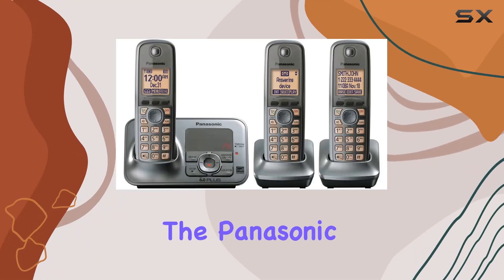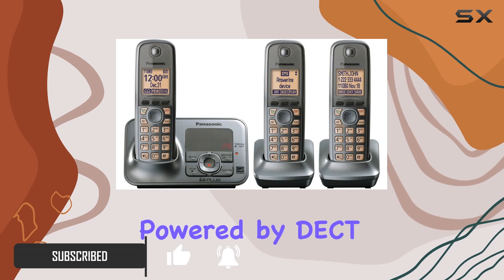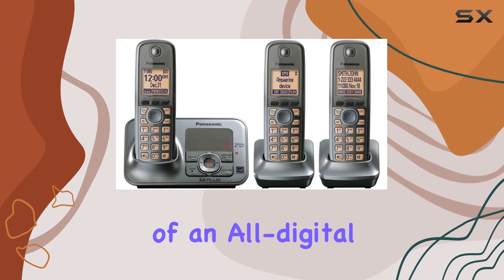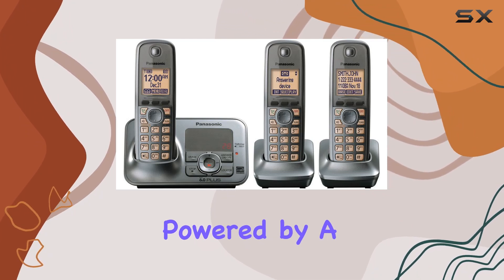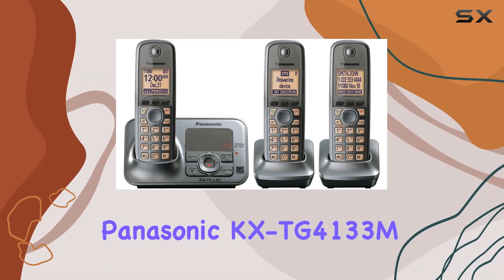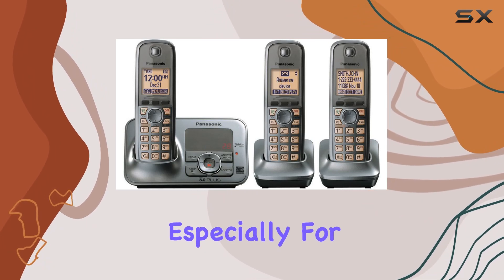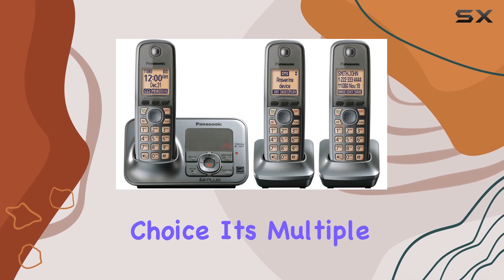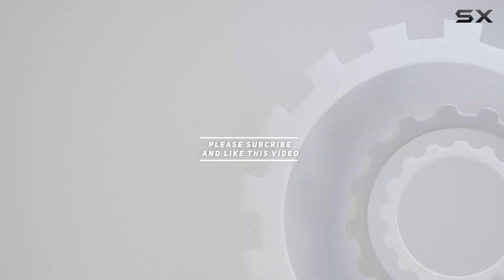Panasonic KX-TG4133M DECT 6.0 Cordless Phone with Answering System, Metallic Gray - The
0:00 Intro
0:06 Review

Things that we mentioned in this video:
Panasonic KX-TG4133M DECT 6.0 : B004N4O1CW